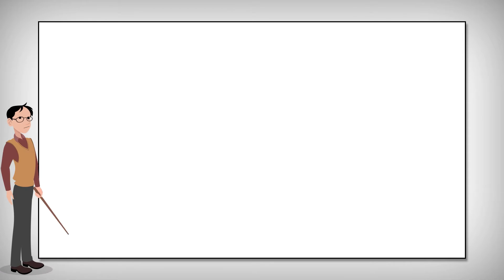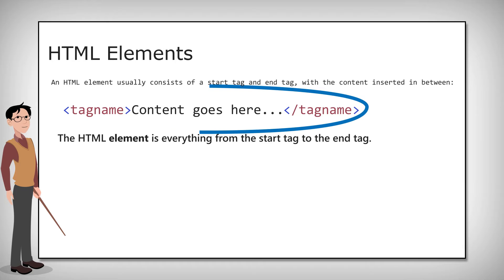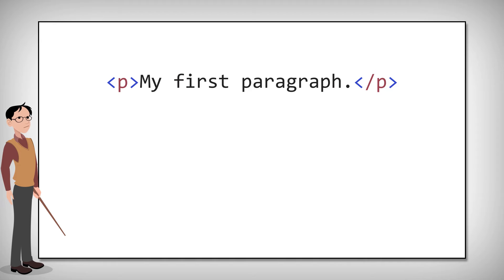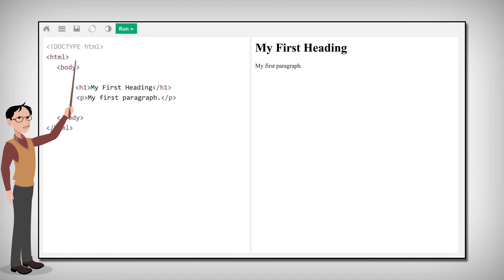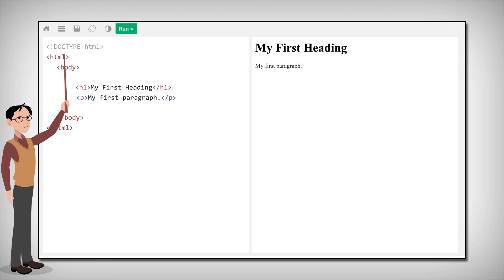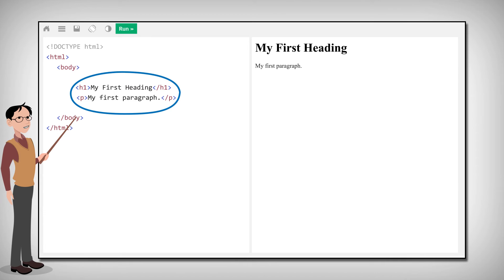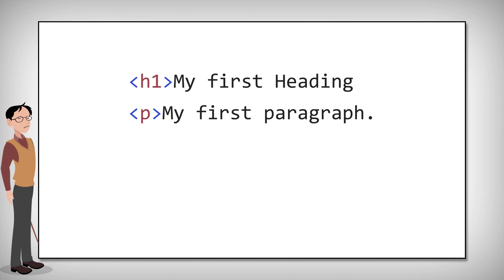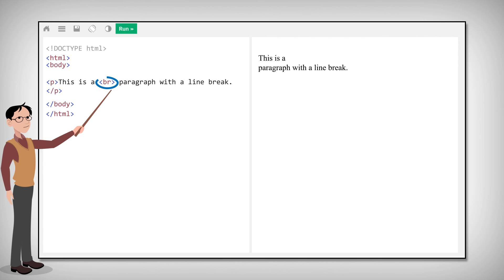HTML - Elements - W3Schools.com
This video explains what HTML Elements are.

Chapters in this video:
00:00 - What are HTML Elements?
00:38 - HTML is Nested Elements
01:31 - Remember to End HTML Elements
01:41 - Empty HTML Elements
01:57 - HTML Tags are Not Case Sensitive